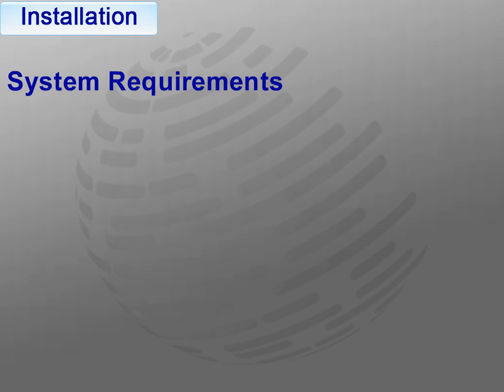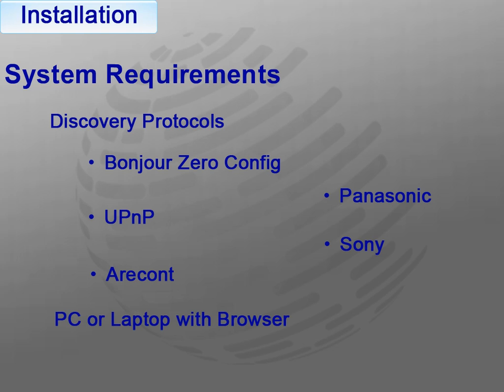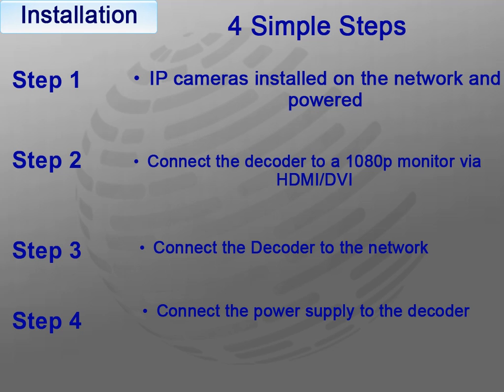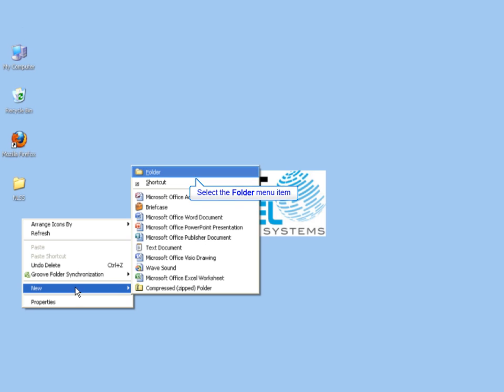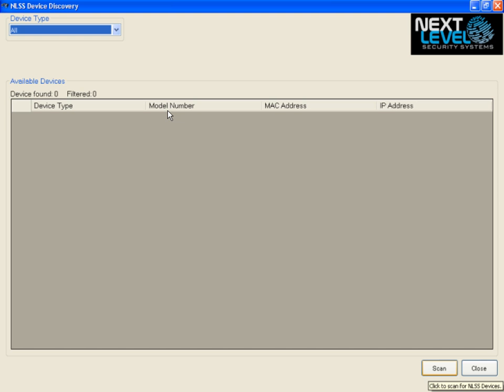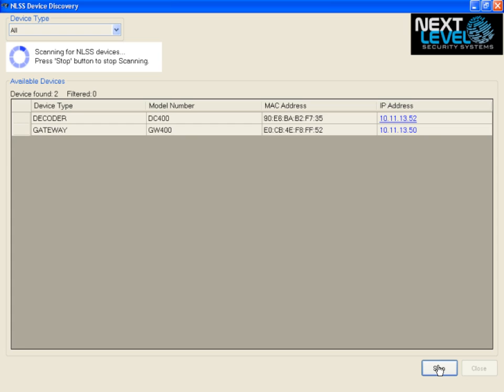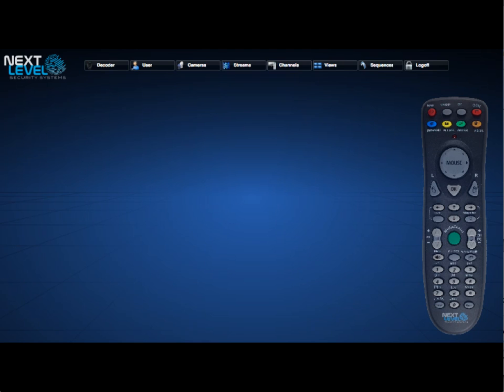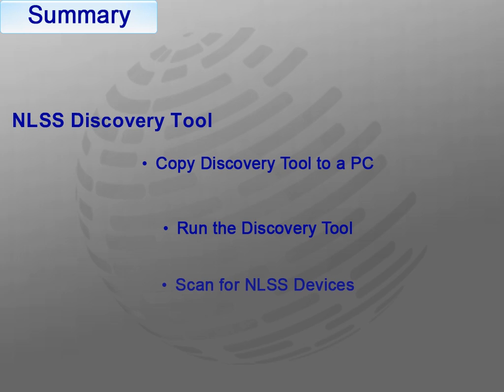NLSS Media Decoder Installation and Discovery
This video reviews the installation process and discovery of the NLSS Media Decoder